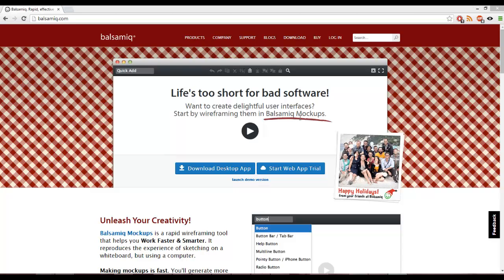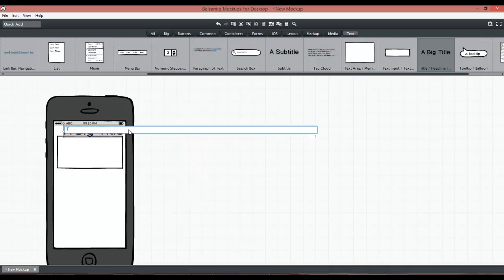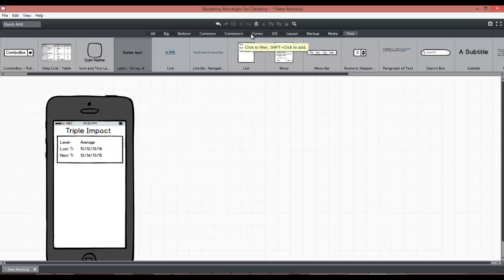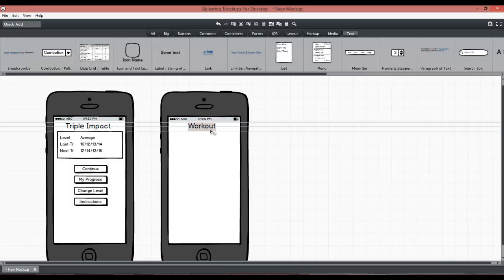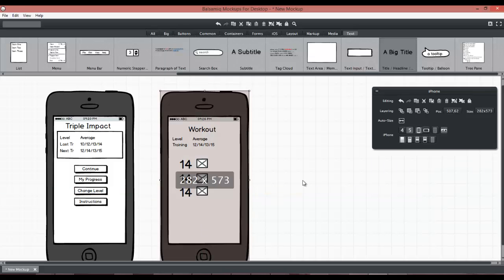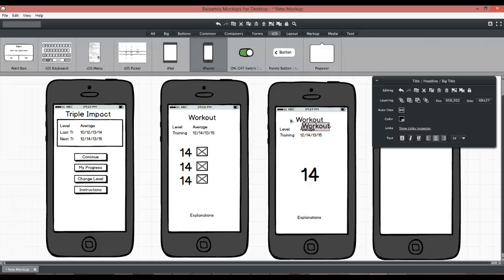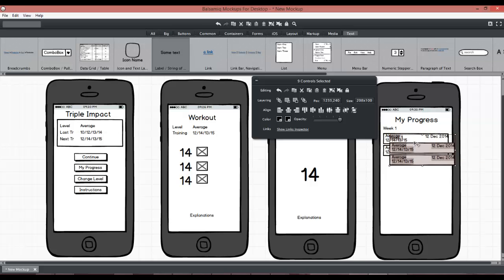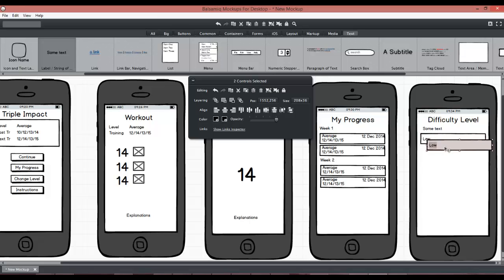Learn Android. Fitness App #2. Making Application Mockups using Balsamiq Mockups